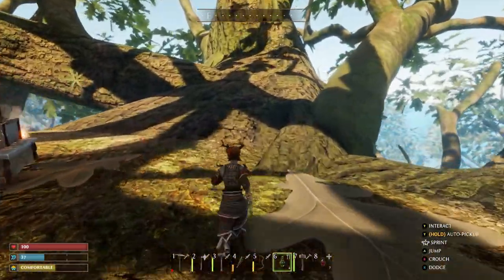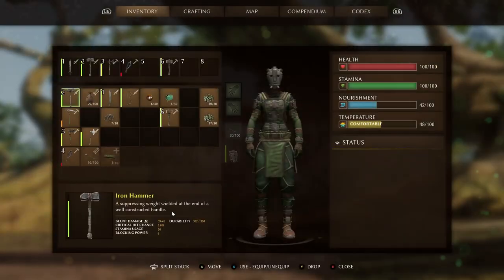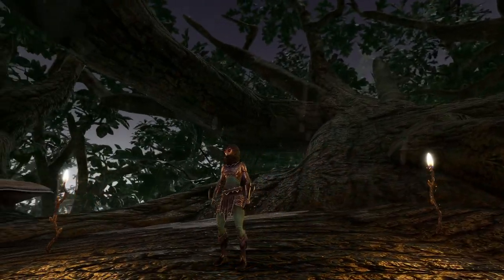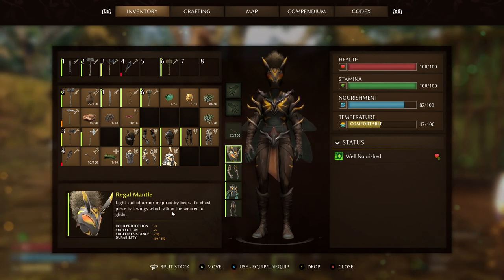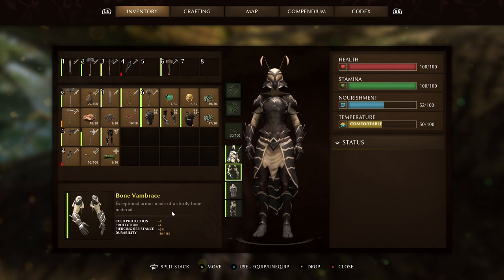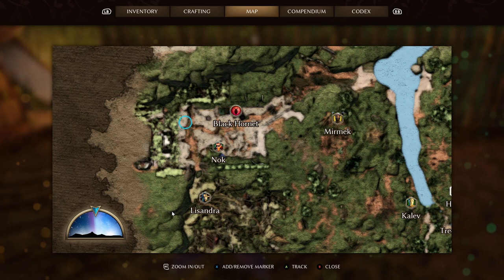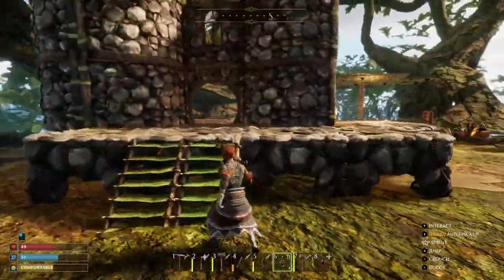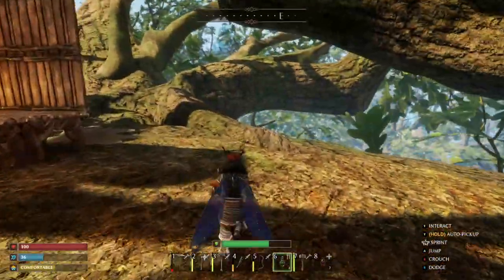SMALLAND BEST ARMOR! Every Armor Set And How to Get Them - Smalland: Survive The Wilds Guide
SMALLAND BEST ARMOR! Every Armor Set And How to Get Them - Smalland: Survive The Wilds Guide - 100 days of smalland